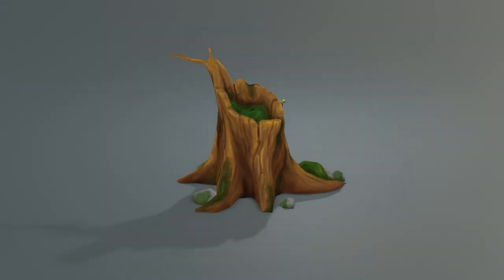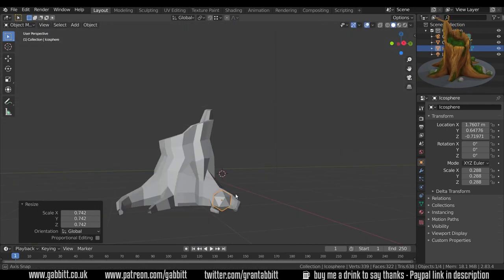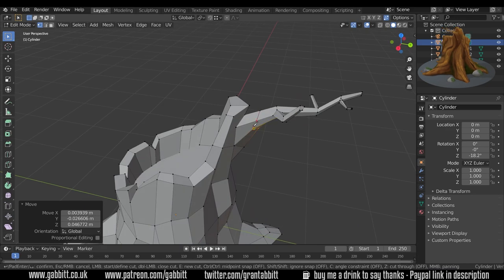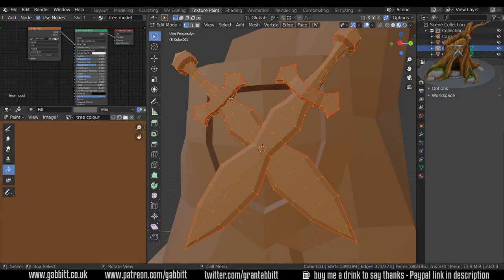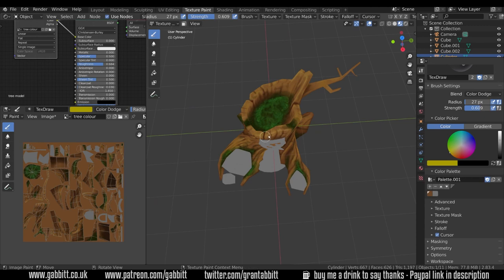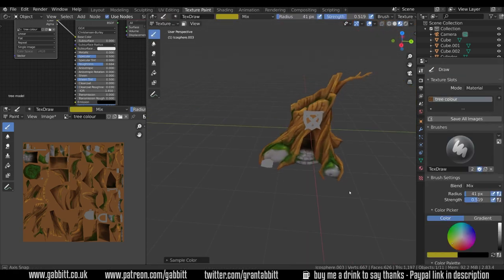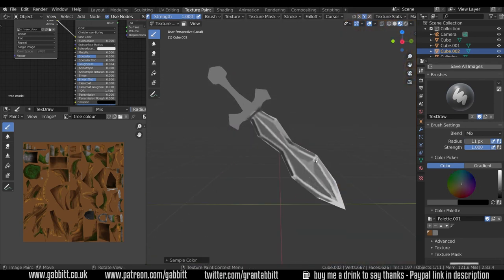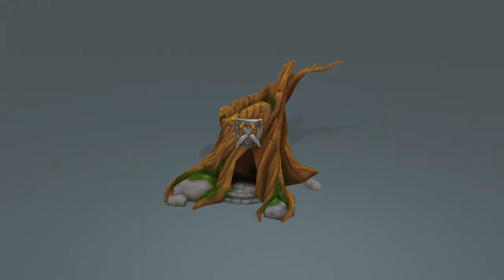Making Mobile Game Assets - Atlas Empires - Summoning Stump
In this video I show you how I made the summoning stump for the game Atlas Empires in a classic hand painted stylized way. Much like Clash of Clans or World of Warcraft.

recommended graphics tablet:
my choices:
Display Tablet
XP Pen pro 16 - 22
Graphics Tablet
Wacom one